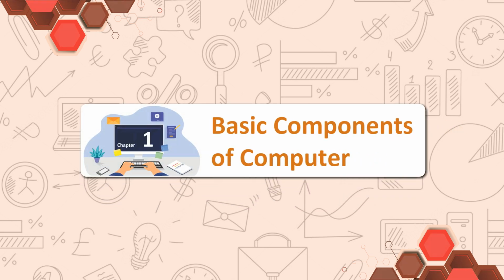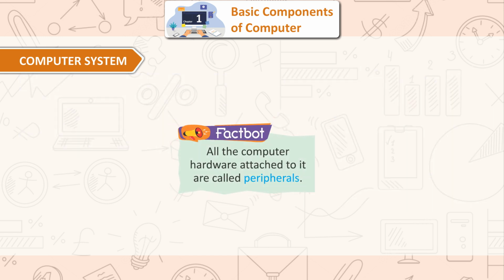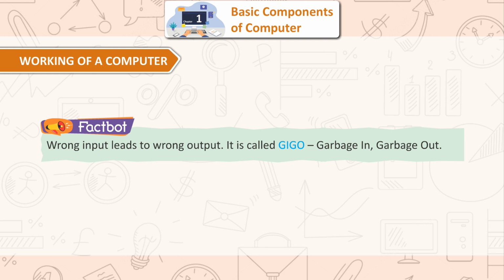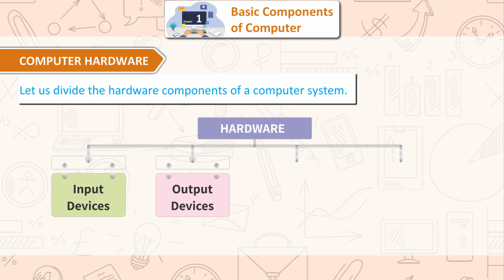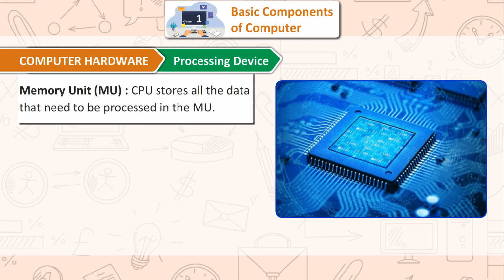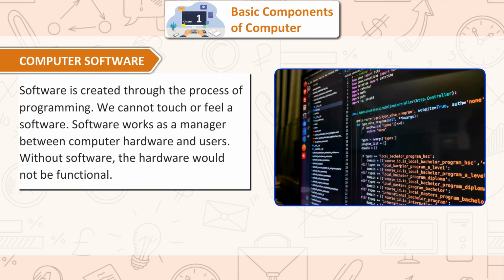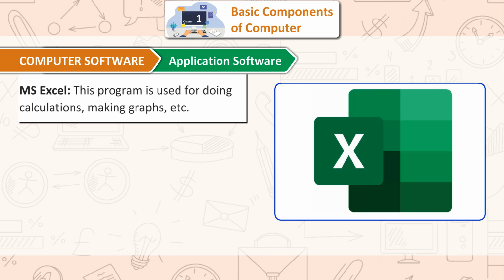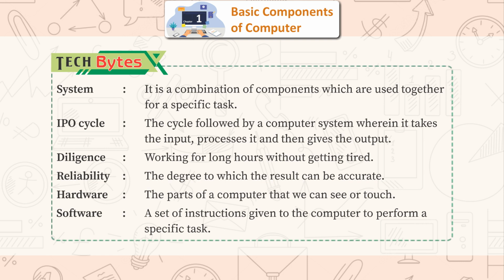Ch 1 | Oliver | Cyber Trail | Class 03 | For Children